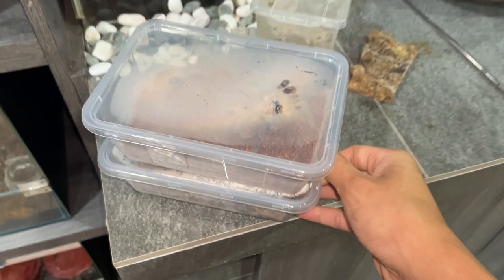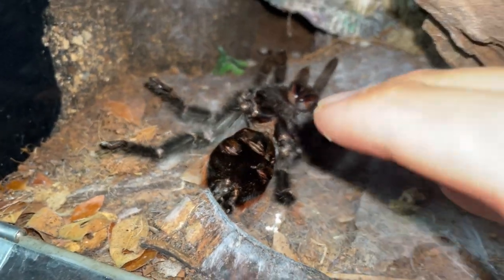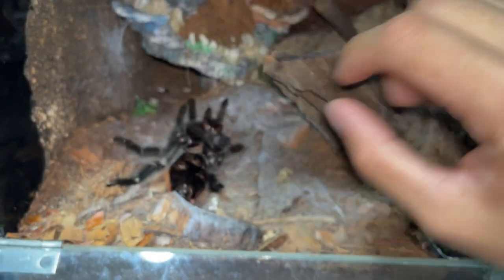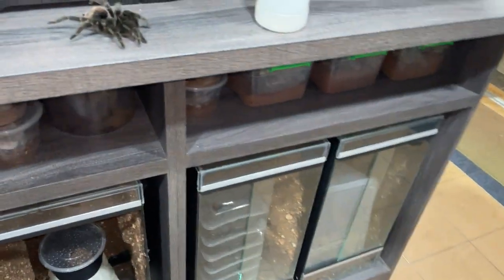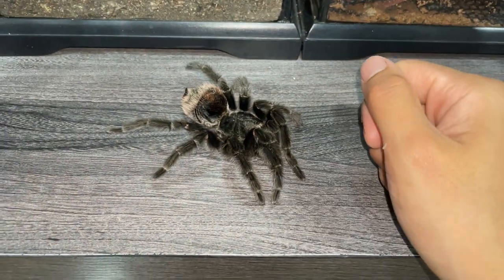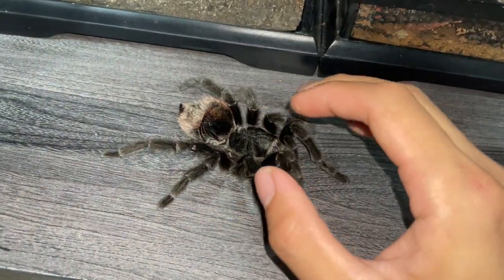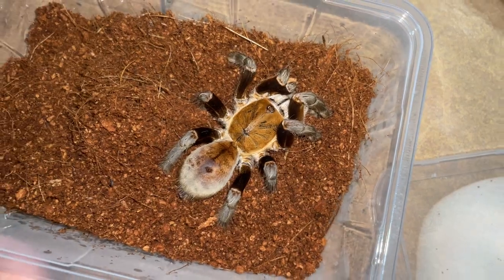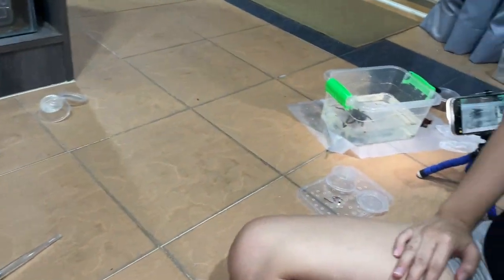You WON'T BELIEVE WHY my Favourite Tarantula DIED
2nd channel :
~ Beyond the Lair

HOW and WHY did this happen?
It's my first time seeing something like this!
Usually a tarantula molts its entire exoskeleton at once but this one only the abdomen part was molting. WEIRD!?!
Why do these unfortunate stuff only happen to my rare/female Ts.. sigh

Species :
Grammostola iheringi
(Entre Rios)

Good Gig In the Clouds - Joel Cummins